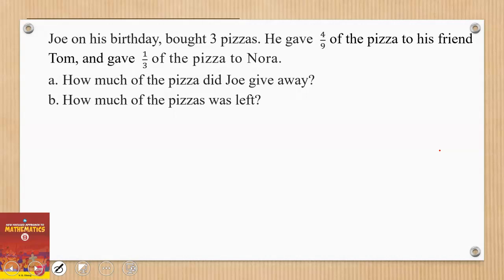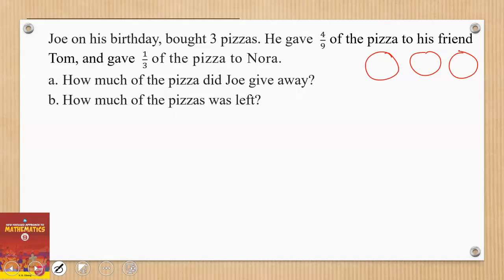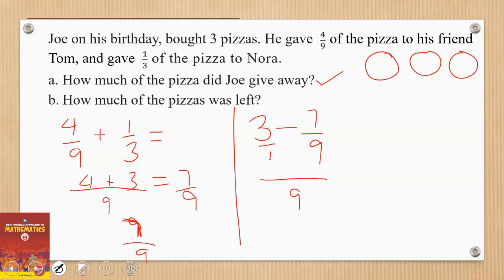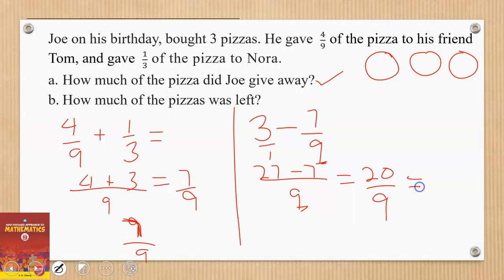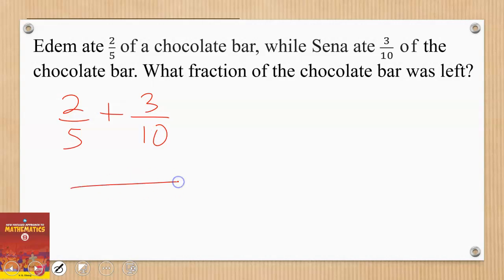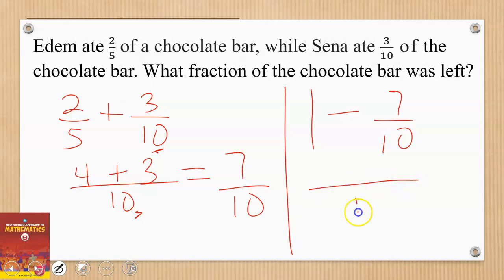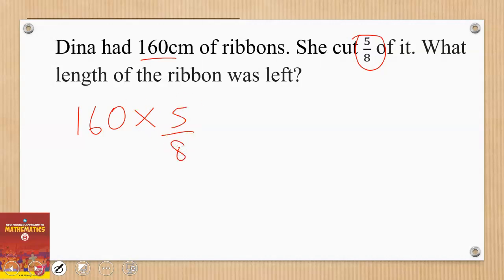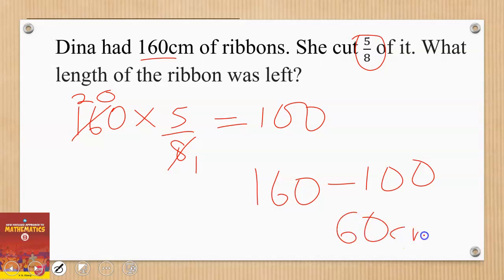Solving problems involving the operations on fractions Pg 71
This is new focused approach to Mathematics Basic 8 lessons. In this video, you'll master the skill of solving problems involving the operations on fractions with clarity and confidence. Join us for an engaging lesson designed to make learning mathematics simple and effective.